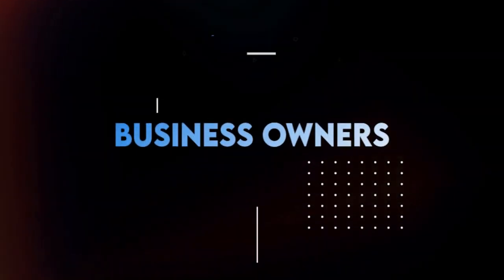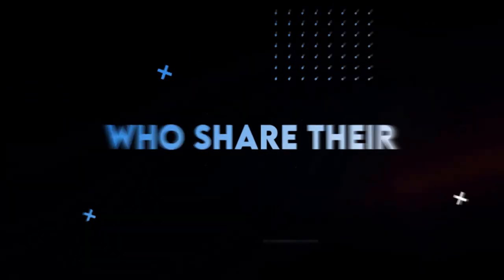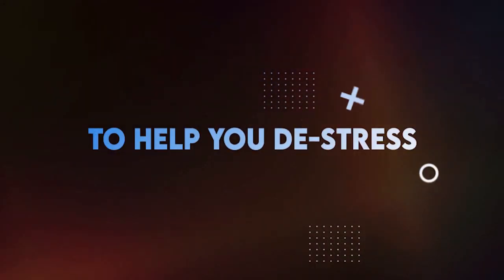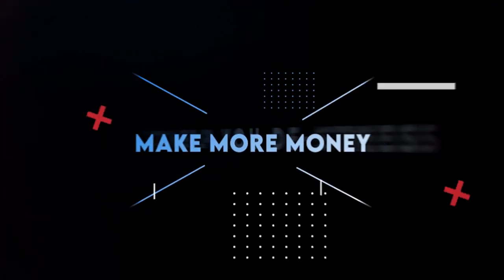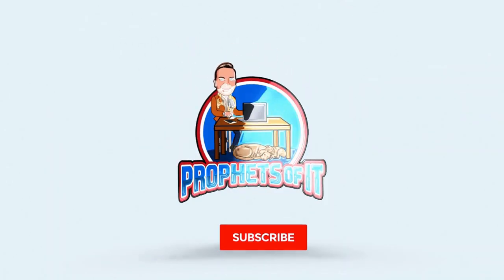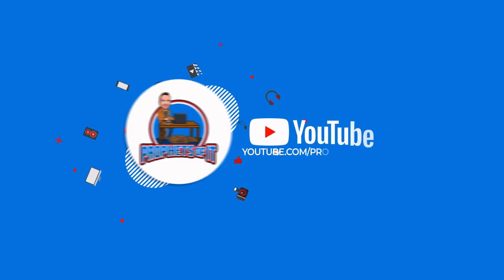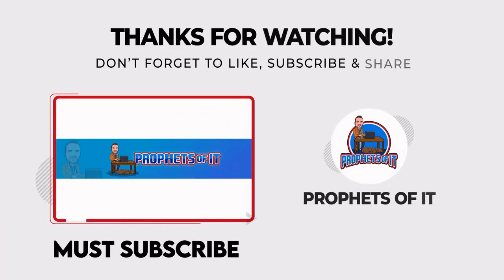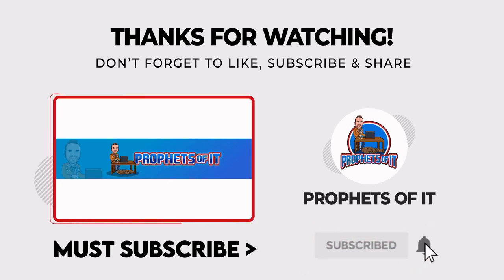Prophets of IT "Leading by Example: Serve-First Mindset” Interview with Joel Holst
Prophets of IT "Leading by Example: Serve-First Mindset” Interview with Joel Holst of @Providence Partners

Joel & Jim talk about how to serve those you lead. A good servant always makes a good leader and personal care nurtures a person’s loyalty. These leaders focus on helping individuals make better decisions and to be more innovative, it moves beyond transactional aspects of management. Basically, servant leaders honor and put the welfare of others first before themselves with a goal to bring the best out of them and help them work at a higher level.

Hosted by Jim Punzenberger, Founder of Neutron Digital Marketing - Generate leads & appointments without spamming, cold calling or ad spend.